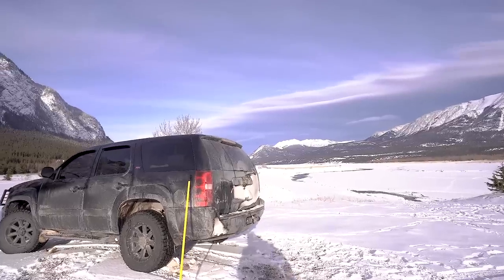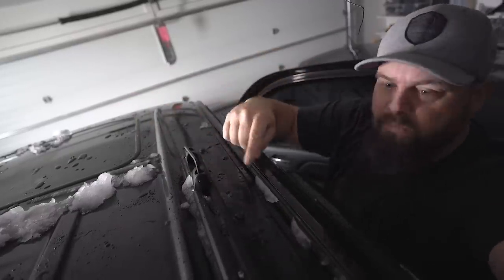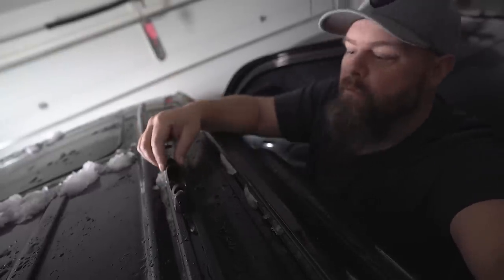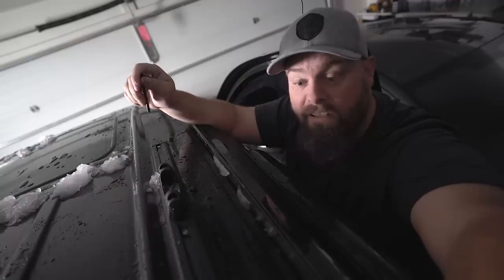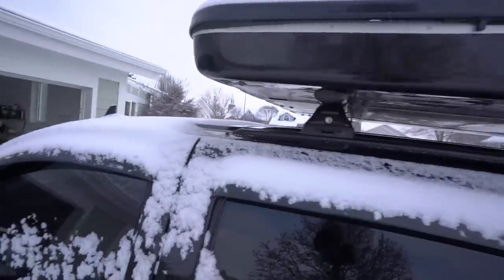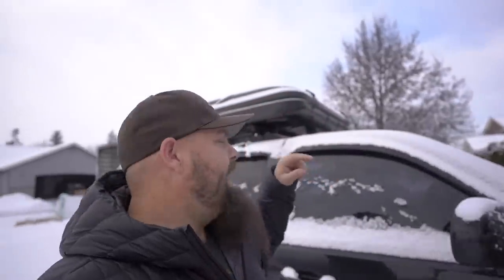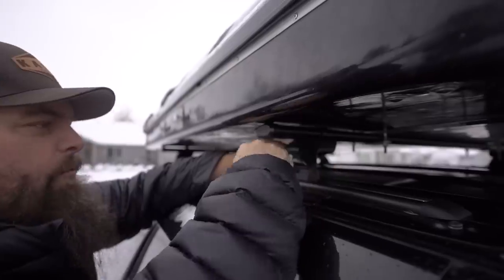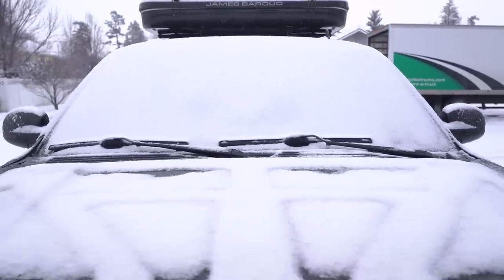Roof tent update, What happened to the roof tent?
Some of you with a keen eye have noticed that my Roof tent hasnt been in on top of my tahoe for quite a while... here is why, and here is the fix.

I had a custom rail system installed at Rack and Road in Bellvue washington.